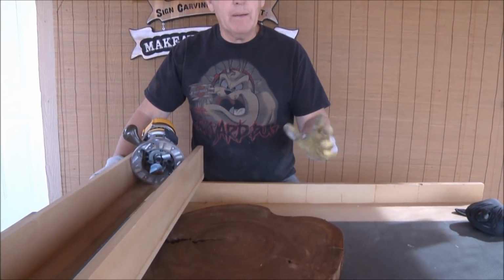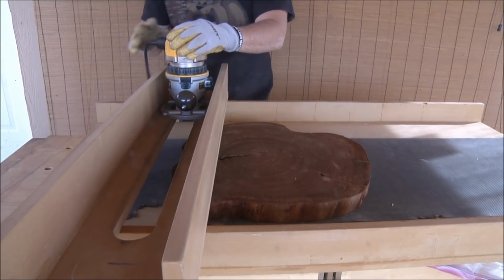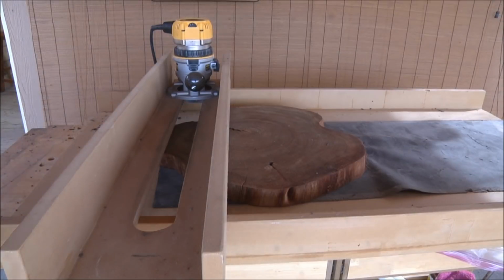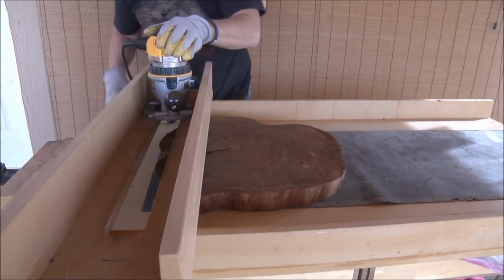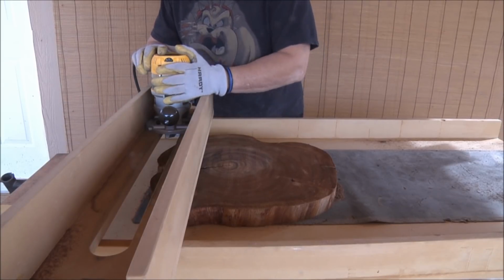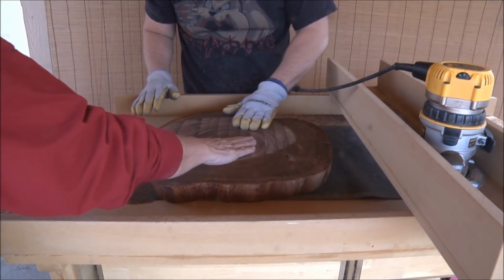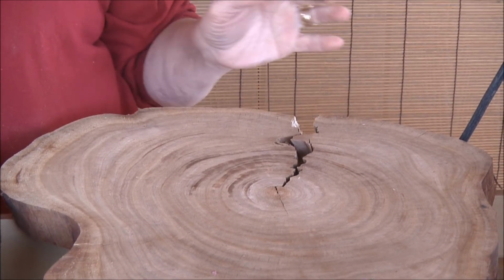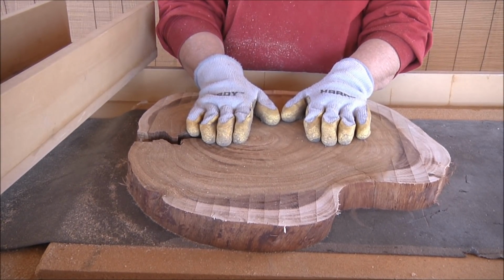#334 Using A Router Sled To Flatten Mesquite Slabs 2" Monster Bit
Vicki and I use the router sled with a Huge 2" flattening bit. Learned allot and had some fun.